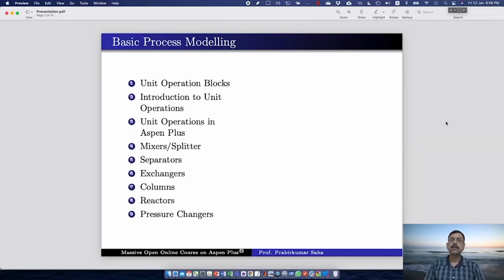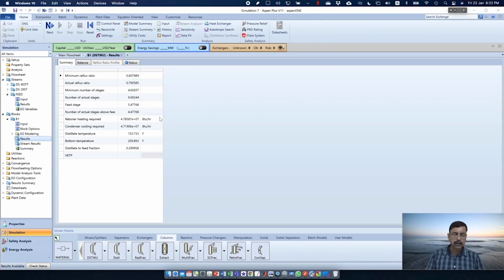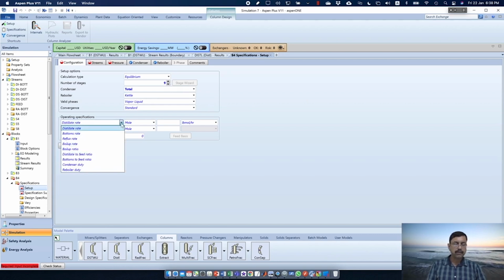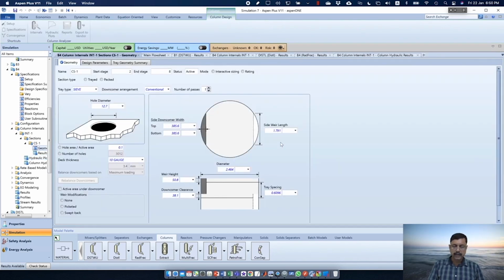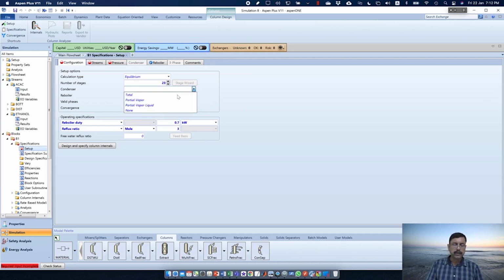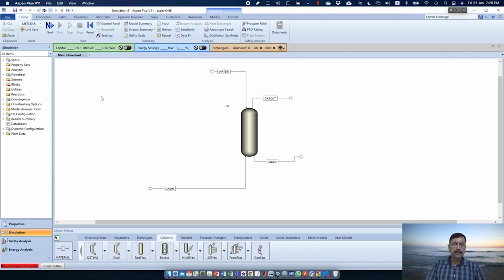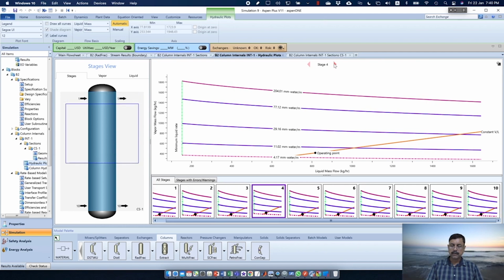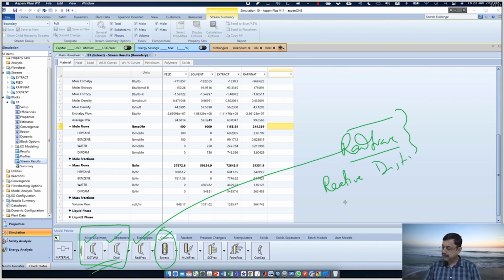Using Model Pallete - Columns